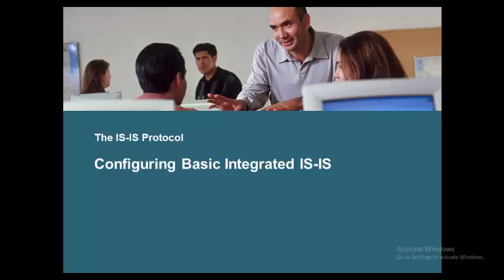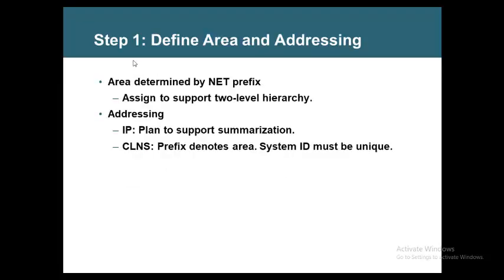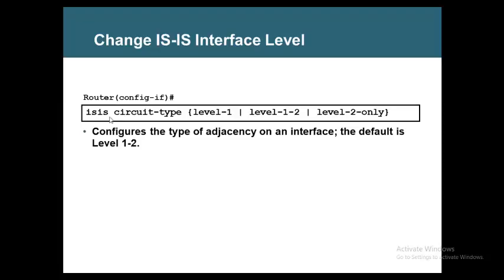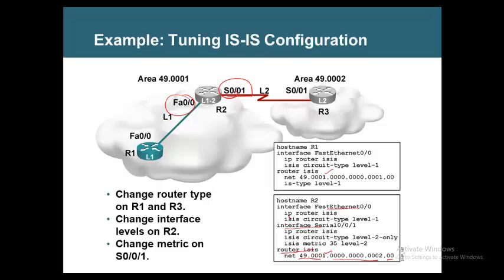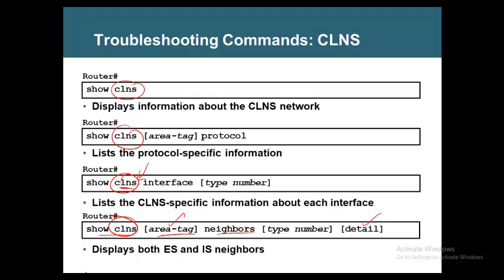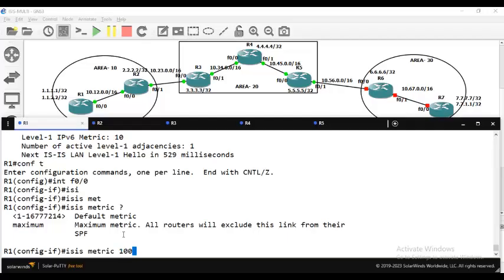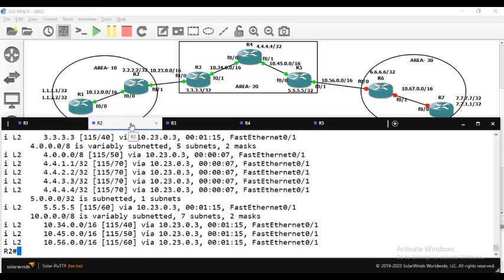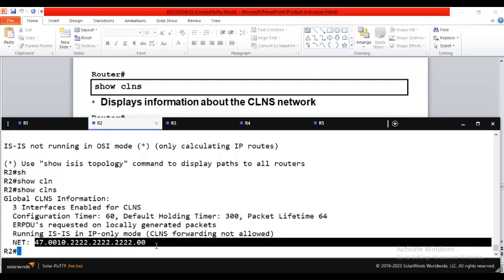40 CCNP86 CCIE COM Routing IS IS 6